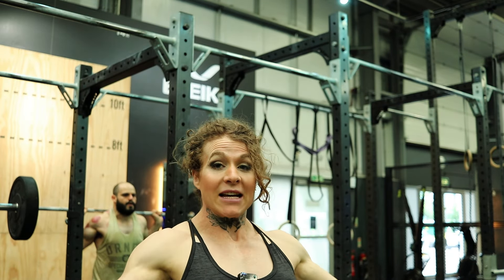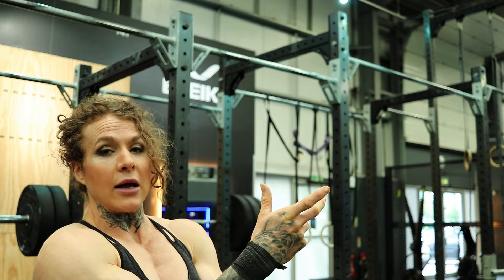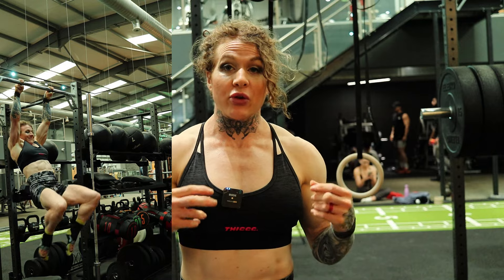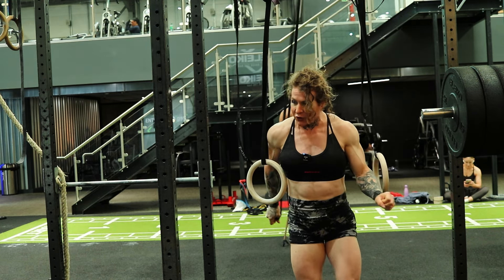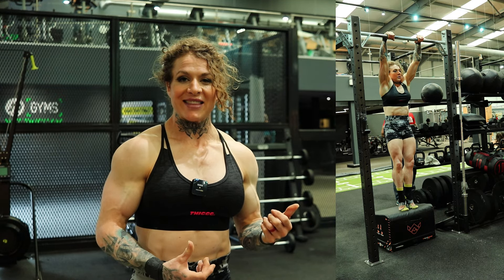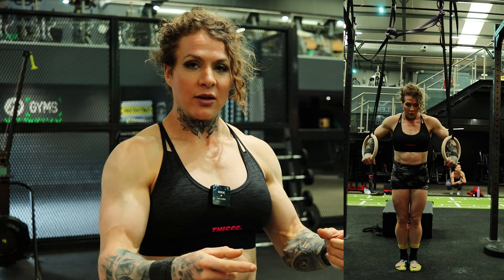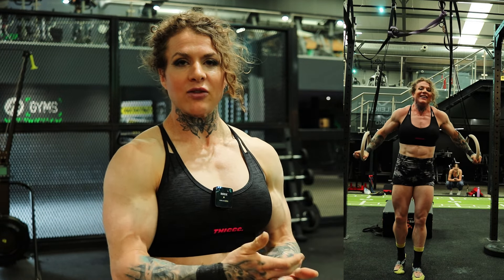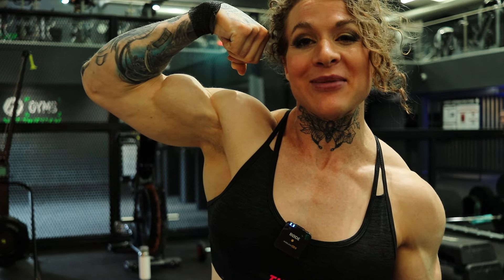Female crucifix and 2 finger front lever (advanced calisthenics)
working on more advanced skills and trying to master them. I am really happy with my progress towards the L-sit crusafix hold and even attempted one without the bands pretty successfully! one step closer!

Everything I do day to day in the gym to maximise not just my overall performance in the gym but in life. focusing on maximising gains in both strength for powerlifting and calisthenics but also for overall muscular development for hypertrophy and aesthetics purposes.  We don't just want to look a certain way, but feel as healthy as possible and so I run through how important gut health is and how to prioritise what you eat and what goes into your body.

I often train at home incorporating a combination of body weight training in the form of calisthenics type movements. Simple exercises such as push ups and pull ups cannot be underestimated when it comes down to how effective they can really be. as well as focusing on mobility and range of motion. When you are training it is not just about how you move your body it's about how you control the muscles and contractions of each muscle. Muscle mind connection cannot be underestimated and knowing exactly how to move with each exercise is something I like to focus on. in these sam sulek type videos they are longer style videos running through exactly what I do every single day. from my diet to how I prioritise everything in my life for maximum results. and this is how I went about becoming an IFBB PRO athlete as well as having multiple records in powerlifting. I am also the top 12 in the world in crossfit having set a world record in the front squat. sport is very close to my heart and making sure that you train effectively is a huge focus for me. its not just the work in the gym that matters but I your sleep, recover and prevent over training because this is a really thing that I have personally experienced. Over training can lead to a low libido and low levels of hormones including testosterone. This can also be a result of having an extremely low level of body fat. Which I also cover in detail along with the side effects of competing such as hair loss, constantly feeling cold and potentially having low term health issues, body dysmorphia and eating disorders. Being healthy comes in a lot of shapes and sizes and mental health is a huge factor. Body positivity and learning to love the body you are in shoulder part of the process and a goal.

Make sure that you are focusing on everything if you want to be the best. Everything plays a part in gut health, sleep and recovery. and you need to create sustainable long term habits that will help you reach your goals. You should also not just have one or two goals but short, medium and long term goals that are realistic and will help to keep you motivated and accountable every step along the way. mindset matters and being optimistic is really important. You need to believe in yourself and know that you not only can do this but deserve to do this. Every day is a new day to be better and more consistent. Let's make 2024 the best year yet.

Every workout is covered in detail. including exercises such as deadlifts, squats, bench press, strict press, dips, pull ups and chin ups, weightlifting, stretching and any strongman or cardio elements that I might do. We might make gains from leg gains, glutes, quads and hamstrings right through to having a huge back. getting those lats working and lovely round delts. how I work the entire shoulder. I also love working arms and getting those triceps and biceps pumped to the max.

I might be a female bodybuilder (FBB) but I hope to give you as much knowledge about the fitness industry, bodybuilding, strength and conditioning and everything else that I have learnt along the way to help you in your own personal journey. building you mentally and physically and helping your workout effectively and stay safe.